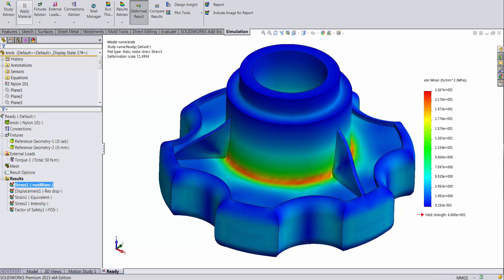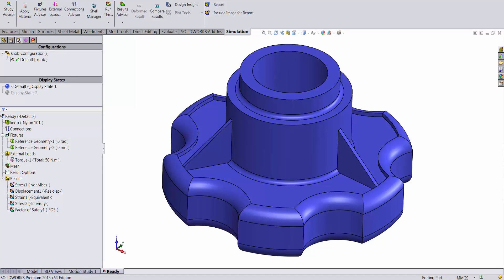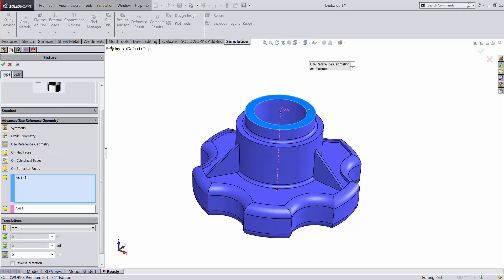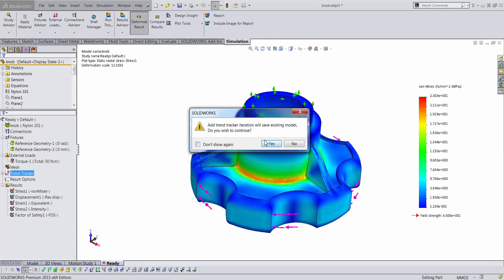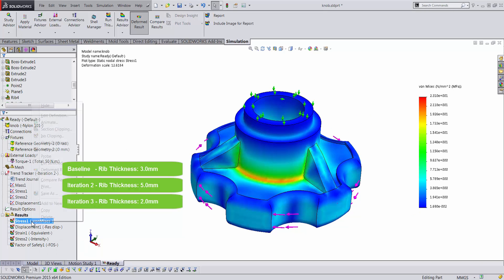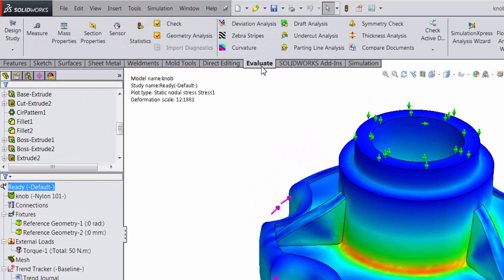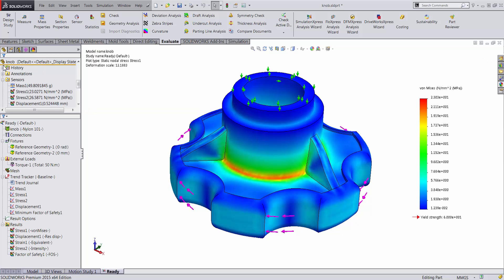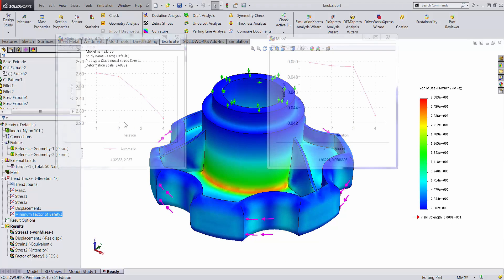SOLIDWORKS Quick Tip - Adding Custom Parameters to Trend Tracker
Learn how to utilize a combination of the Trend Tracker tool and Sensors in SOLIDWORKS Simulation to optimize product design.
SOLIDWORKS Quick Tip presented by Arunachalam Thiraviam of GoEngineer.